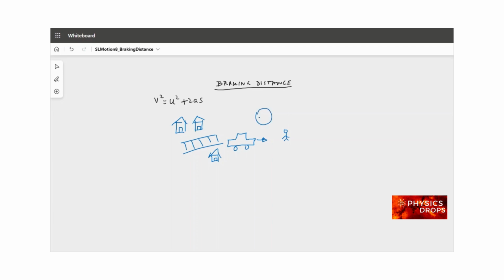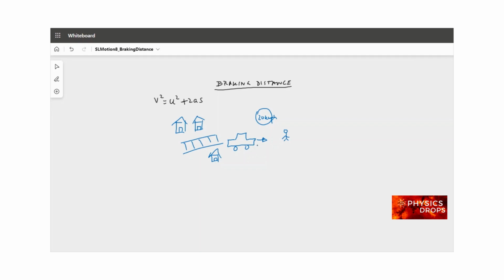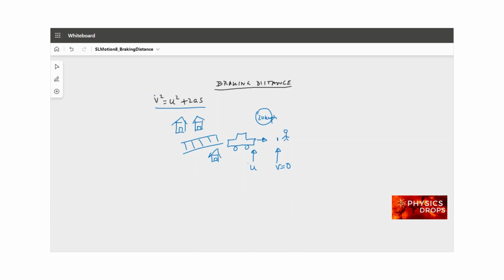Class 11 Physics, NCERT CBSE, Motion in a Straight Line 8: Part 1: Braking Distance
Stopping Distance